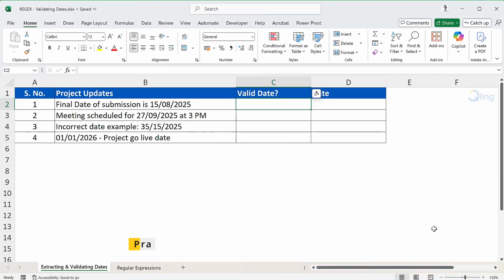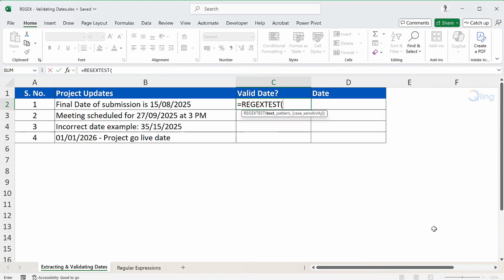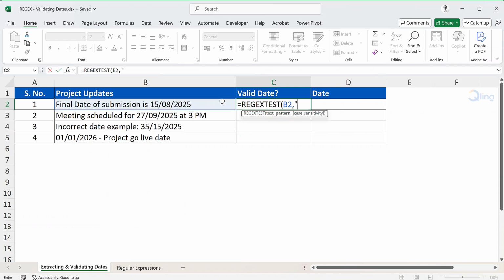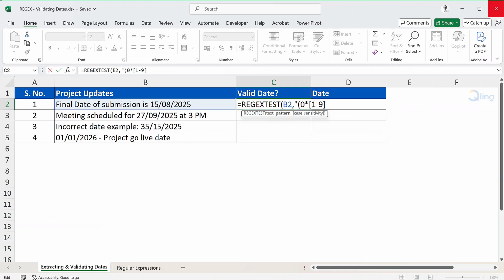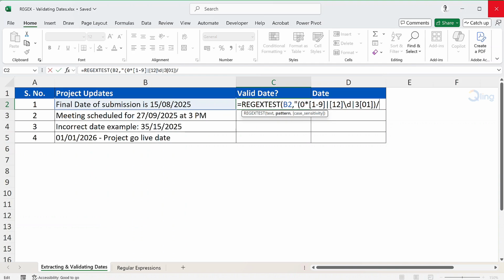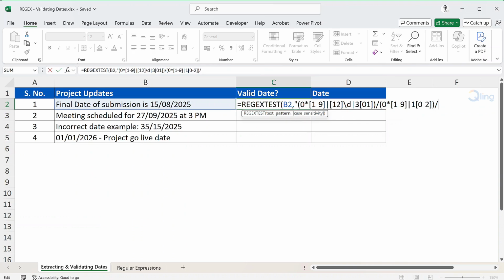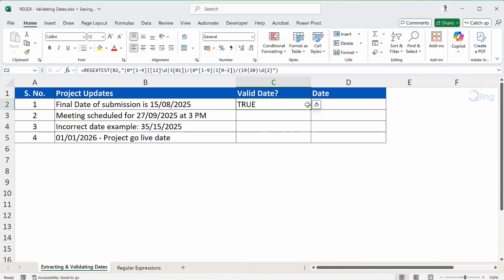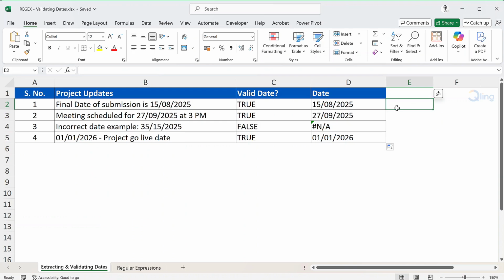Cool Trick Alert: How to Validate and Extract Date from Text in Excel!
How to Validate and Extract Date from Text in Excel

Dates mixed with text often makes analysis difficult. This video shows how to validate and extract date from text in Excel and that too fast.

You will learn how to validate dates hidden inside sentences and extract them accurately using a formula.

I'll share common real-world examples where dates appear in different formats, inside strings, or alongside extra text. We will use Excel function to identify what’s a valid date and pull it out cleanly.

In this video, I will show you a simple and reliable method that works seamlessly.

00:00 - Introduction
00:41 - How to check if the dates are valid?
05:16 - How to extract date from text in Excel?